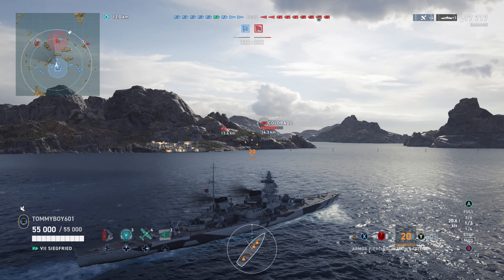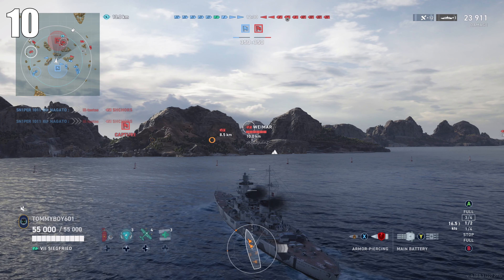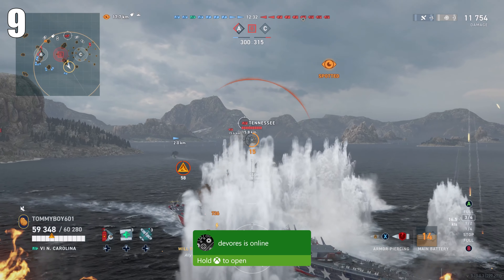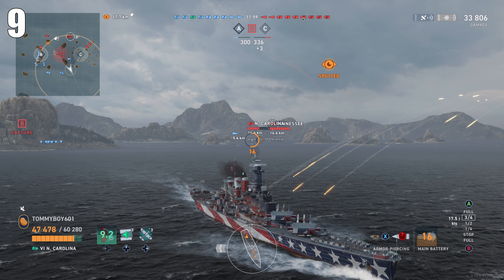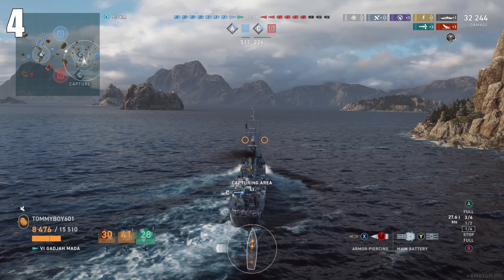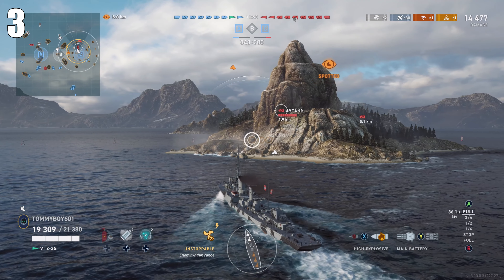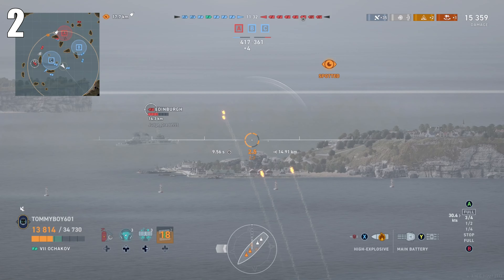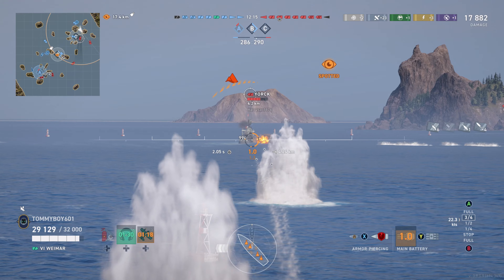Top 10 Ships of 2021 | World of Warships Legends | 4k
🎆 Newest Channel Member:
Today we are taking a look at the top 10 ships to come to world of warships legends in 2021
169 Views - Mar 8, 2024